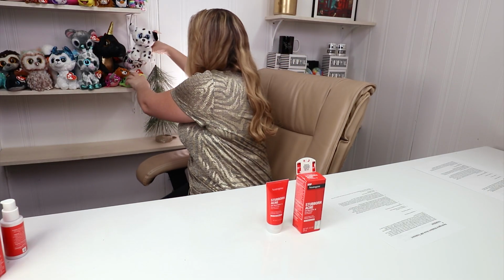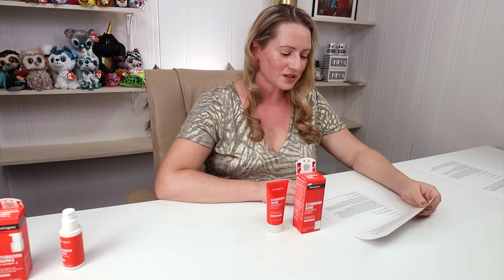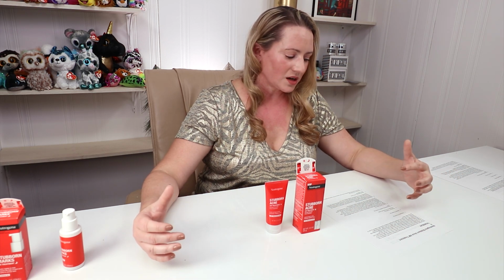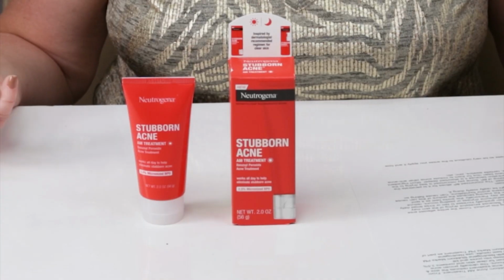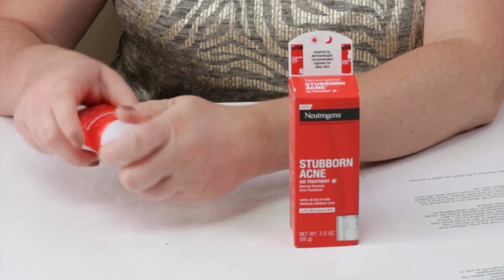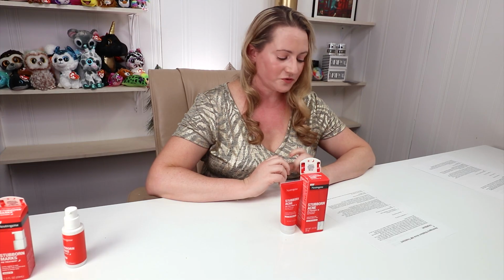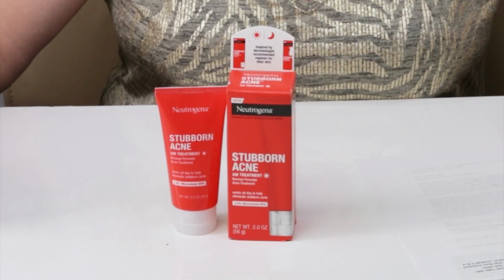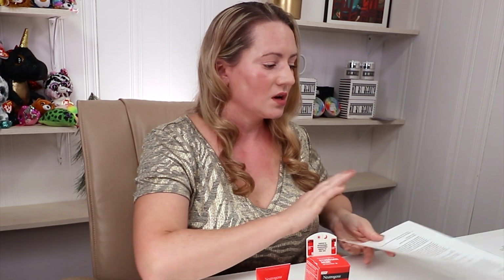Neutrogena Skincare NEW! Stubborn Acne AM Treatment Review and How to Use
Neutrogena Stubborn Acne AM Treatment Full Ingredients List:
Active: Benzoyl Peroxide (2.5%). Inactive: Water, Carbomer Homopolymer type B, Ethylhexylglycerin, Sodium Hydroxide, Chlorphenesin, Disodium EDTA, Laureth-4, Hydroxypropyl Methylcellulose.